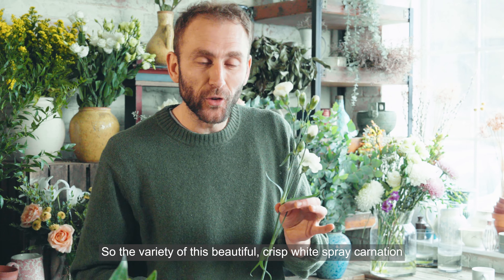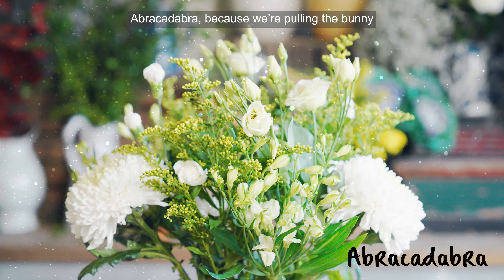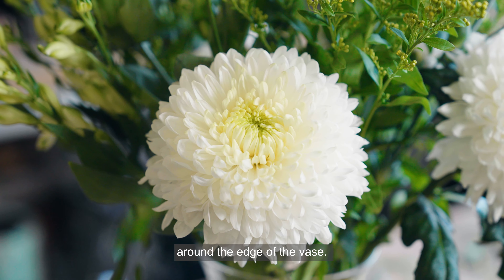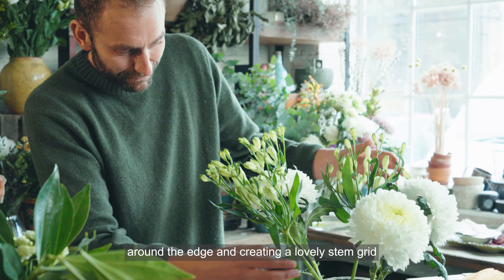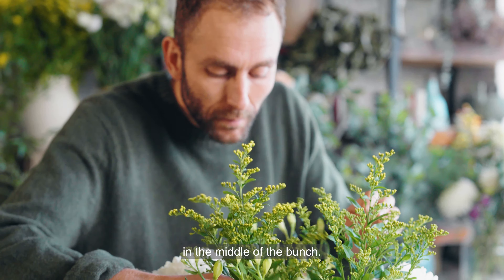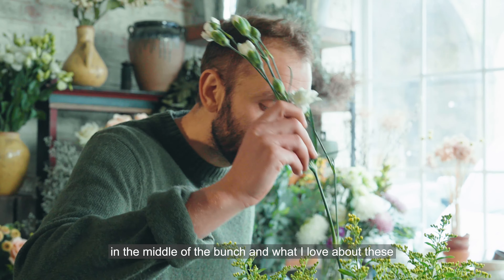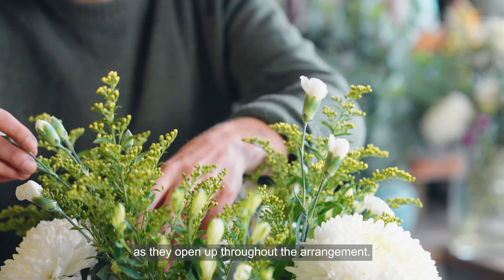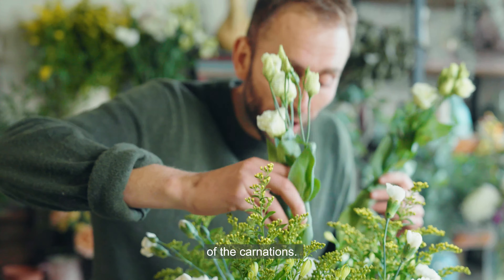How to arrange "Abracadabra"